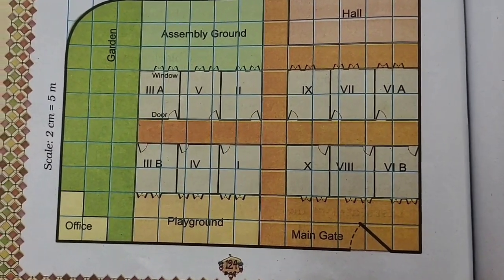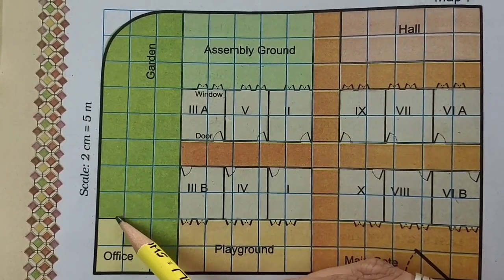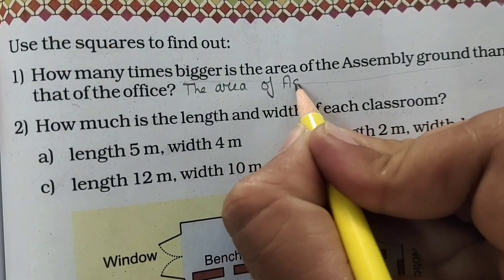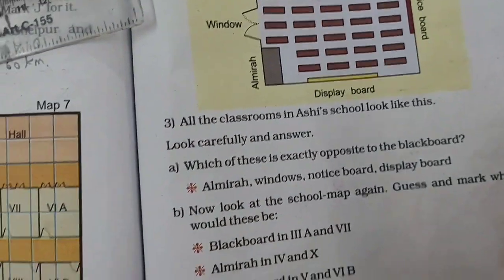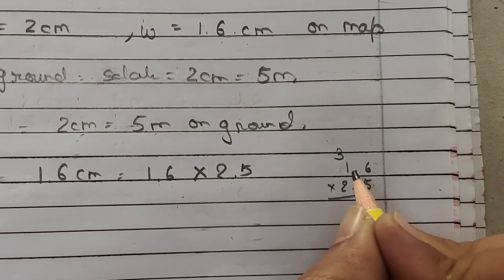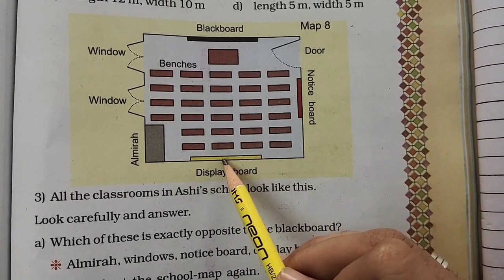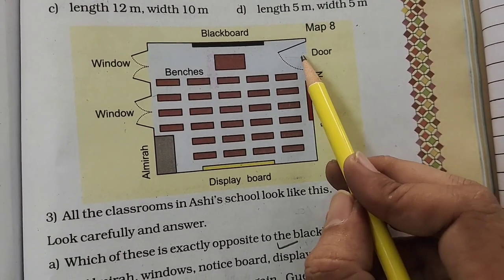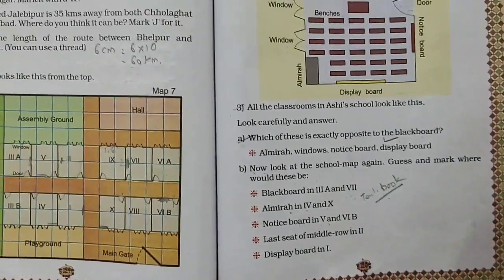Std:5, Subject : Maths , U:8 - Mapping Your Way . Part 7